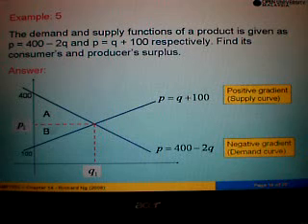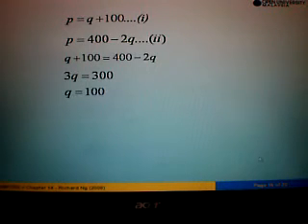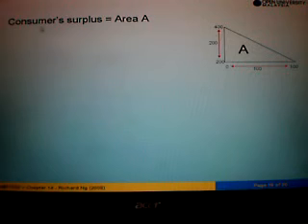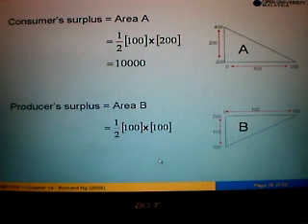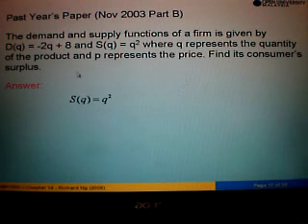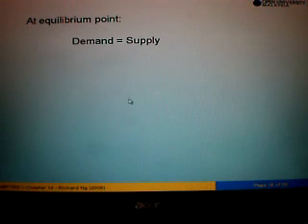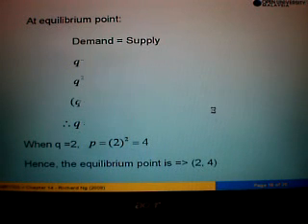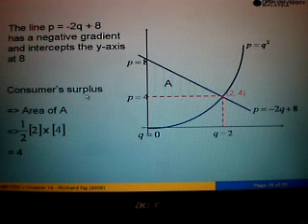BBMP1103 Chap 14 - Part 4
BBMP1103 Chap 14 - Part 4 - Video by Richard Ng captured on Nov 24 2009